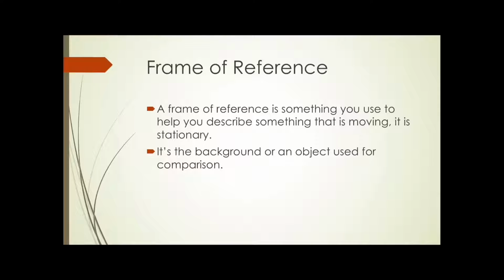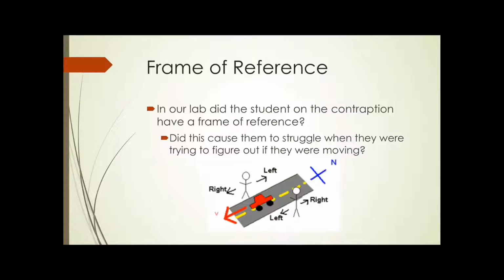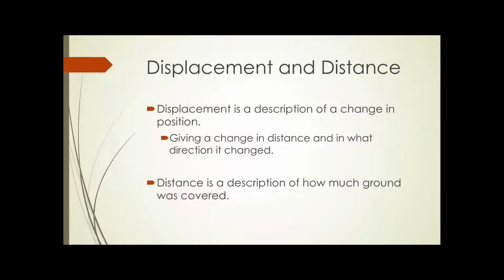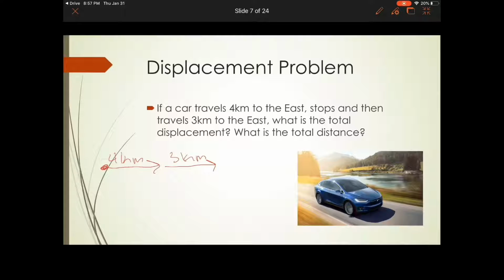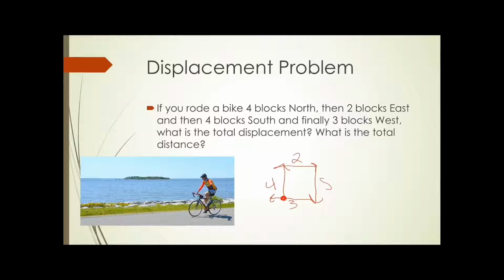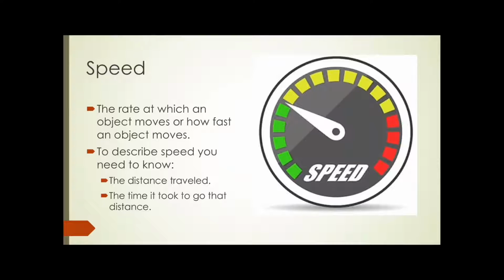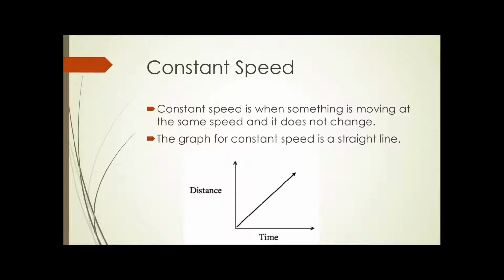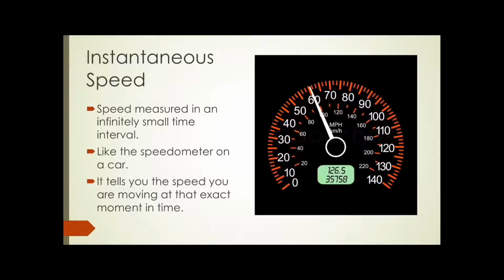Speed and Velocity Lesson Part 1